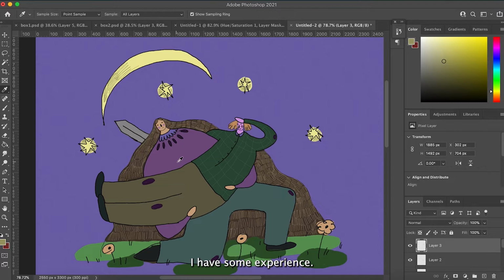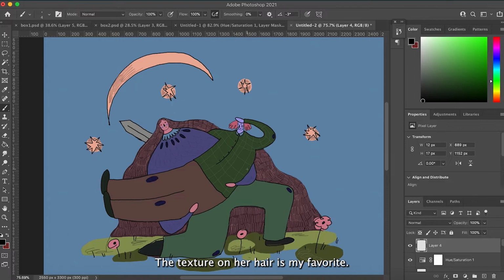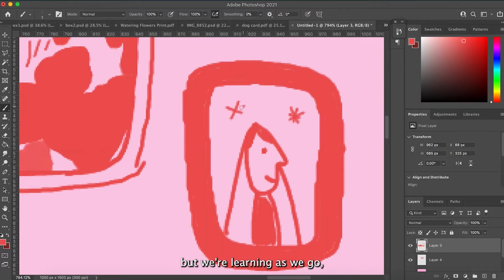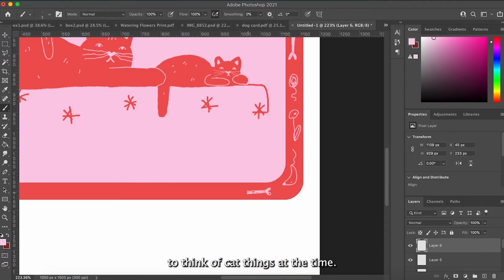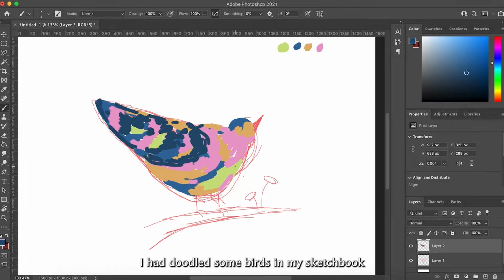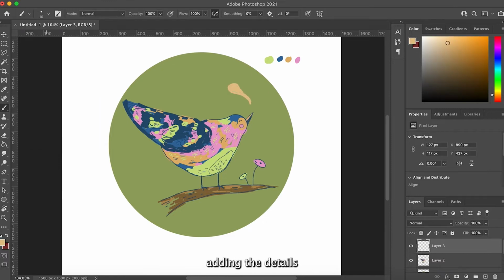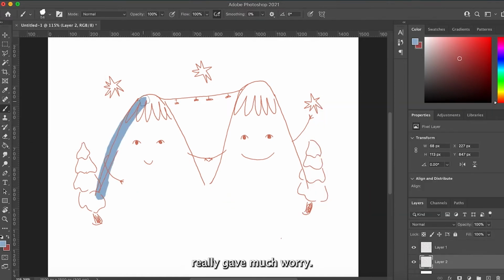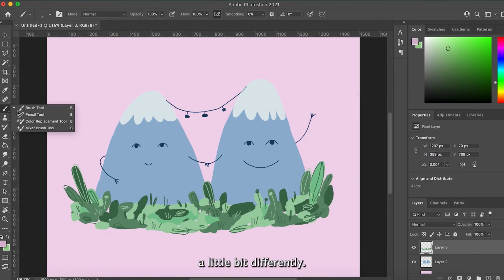5 Days Of Making Art For A Drawing Challenge!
In this video there is 5 days of making art for the All The Love Week challenge on Instagram.
Hosts: @thegoodtypeco @kika_illu @fiorellaannoni @_yaelly @mydepictionaddiction @janeenmade @brittdoesdesign @winterhart.studios

TIMESTAMPS
00:00 ~ Day 1
1:45 ~ Day 2
2:39 ~ Day 3
3:59 ~ Day 4
5:34 ~ Day 5